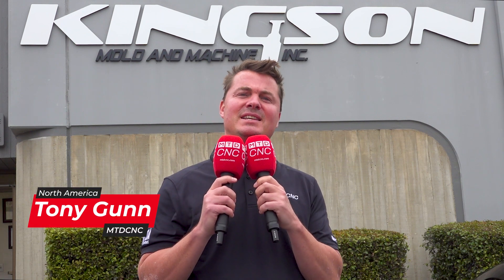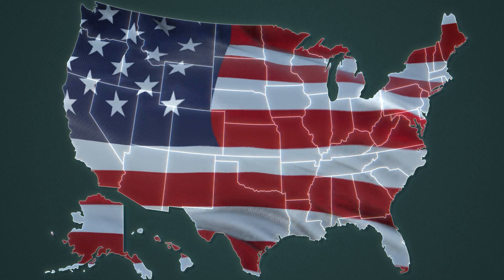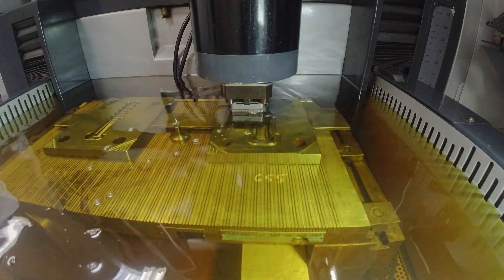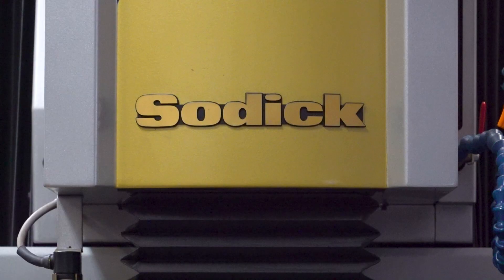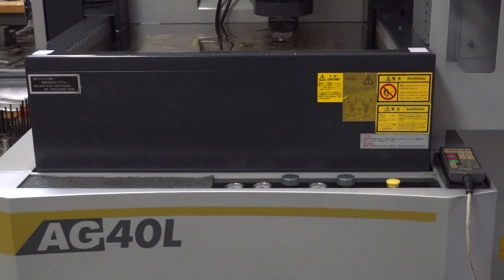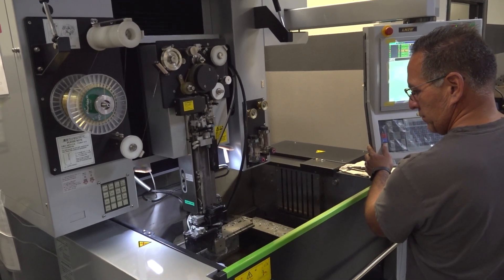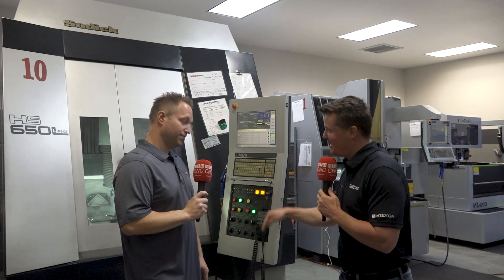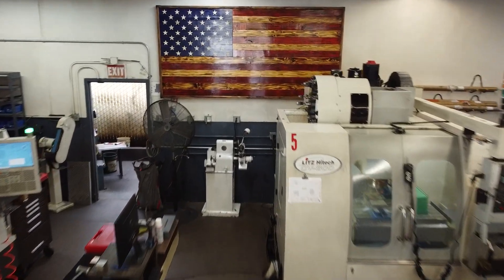Success with Sodick: This powerful story of Kingson Molds is giving us the chill bumps!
With 80% of their work targeting the medical industry, Kingson Molds require utmost accuracy, precision, and quality for the parts they produce!

Meet Kaci Miller and Ryan Harris of Kingson Molds – a woman-owned family business operating since 1977. Partnering with Sodick enabled their business to reach incredible success. And it all comes down to top-notch service, guaranteed micron accuracy, and perfect parts coming off the machine with no need for secondary operations!

Buying an EDM is similar to buying a car – the engine and the transmission are the most important. And when it comes to Sodick EDM machines, the engine is the linear motors, and the transmission is the motion control!

Join MTDCNC’s Tony Gunn to learn about the incredible journey of Kingson Molds and see what Jim Alles of Sodick has to say about what they can do for your machine shop.